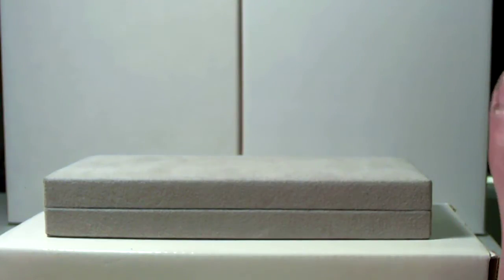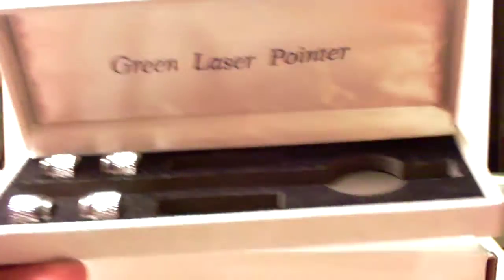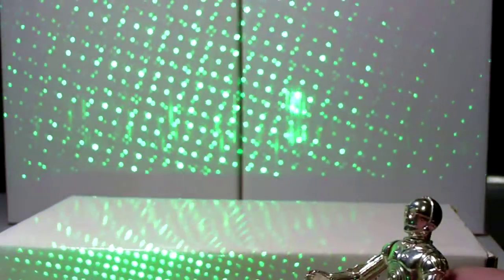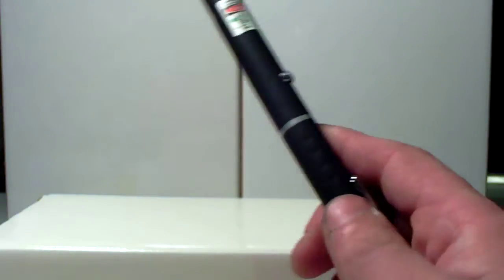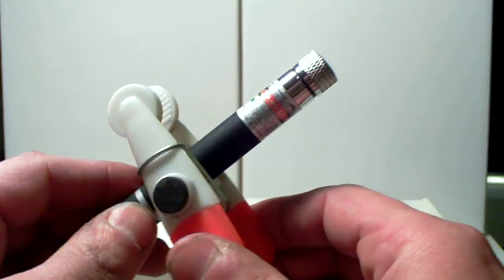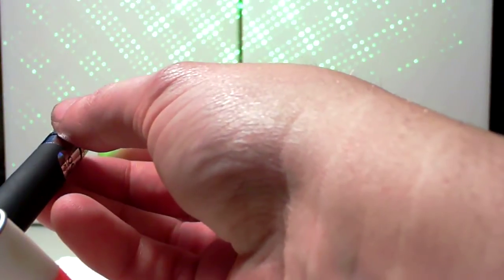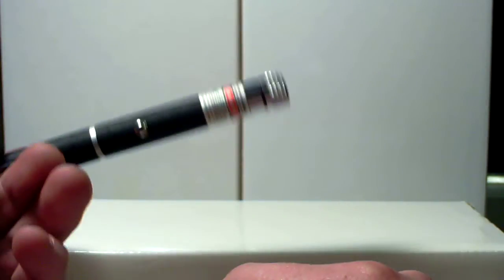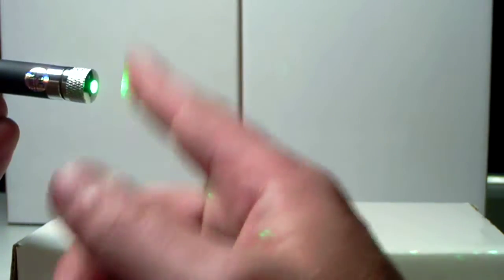Laser Grid - Paranormal Investigation Equipment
Video Review for a Green Laser Grid as seen on TVs Ghost Hunters / TAPS